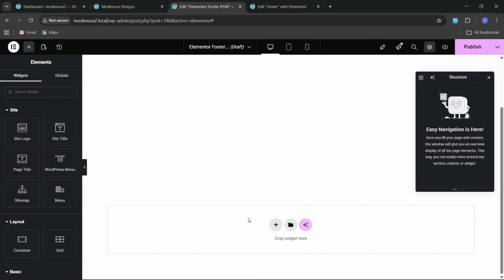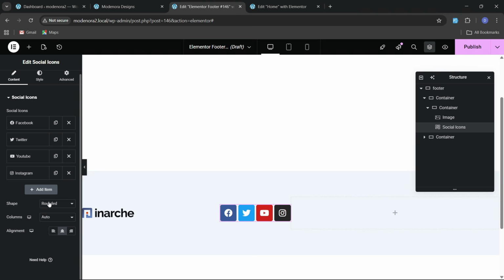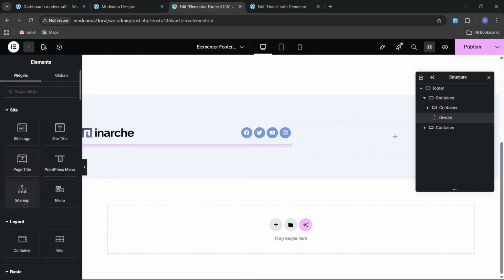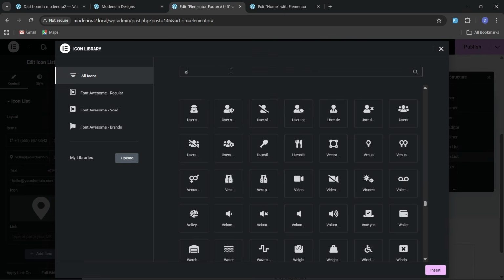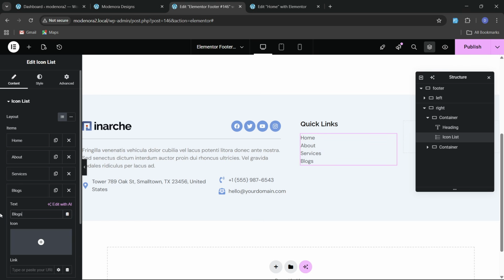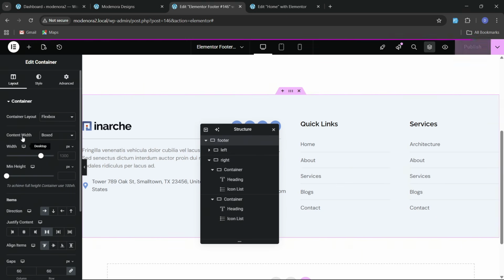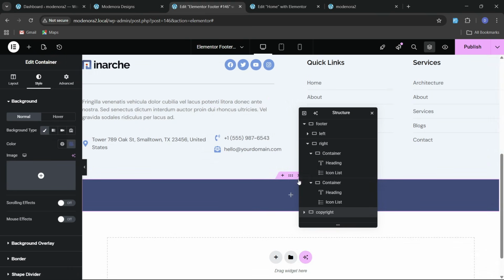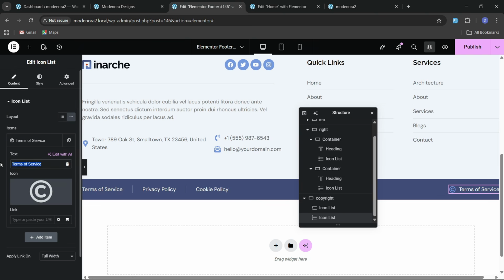Next-Level Footer Design with ELEMENTOR 🚀 | Modern WordPress UI 2026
Want to make your website look premium and professional? In this tutorial, you’ll learn how to design a modern, responsive footer using Elementor in WordPress that boosts user experience and conversions 🔥

This step-by-step Elementor tutorial will help you create a clean, stylish, and high-converting footer section using the latest UI/UX design trends of 2026. Whether you're building a business website, portfolio, or eCommerce store, this footer design will take your site to the next level.

💡 What You’ll Learn:
✔️ How to design a modern footer in Elementor
✔️ Responsive footer design for mobile, tablet & desktop
✔️ Best layout structure for WordPress footer
✔️ UI/UX tips to make your footer look premium
✔️ Pro tips to improve website engagement

🔥 This tutorial is perfect for:

WordPress beginners
Elementor users
Web designers & developers
Anyone looking to improve website UI/UX

📌 Why Footer Design Matters?
A well-designed footer improves navigation, builds trust, and increases conversions. Learn how to create a footer that not only looks good but also performs well 💯